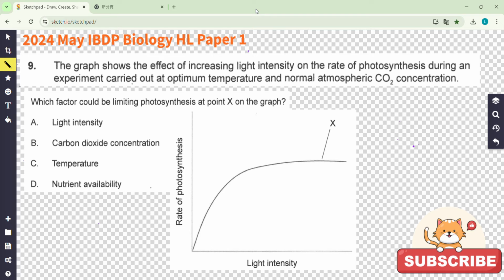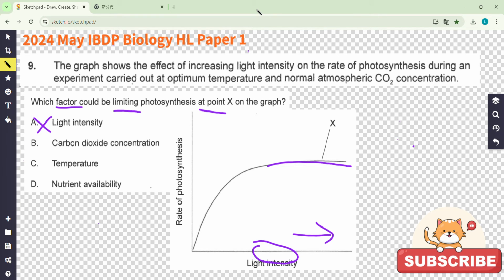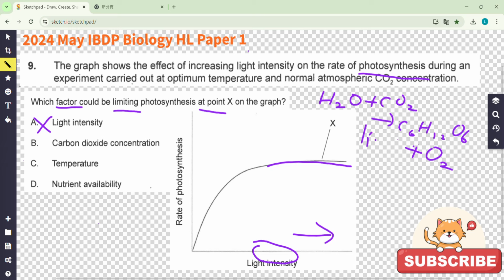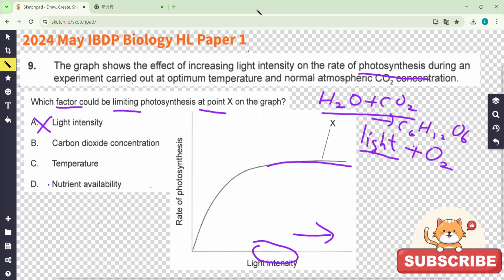2024 May IBDP HL Biology TZA Paper 1 Q9